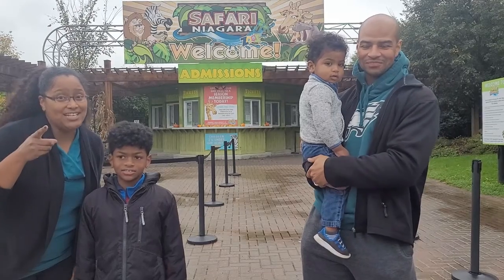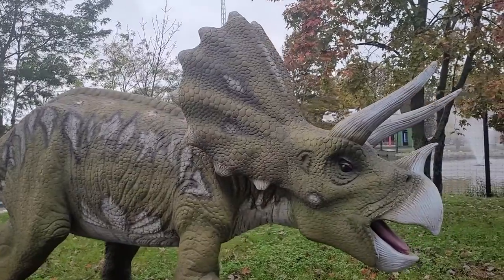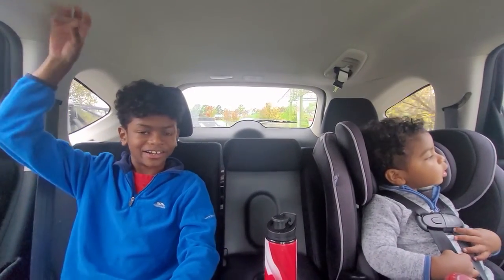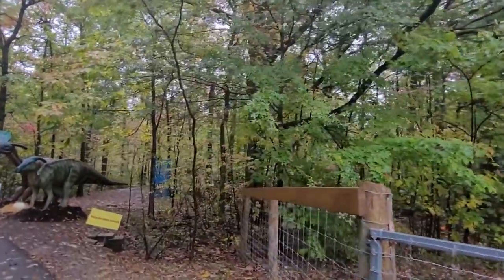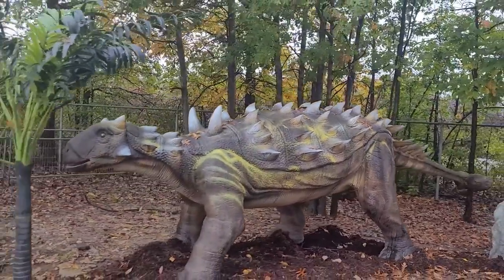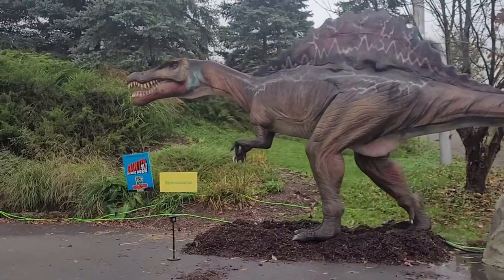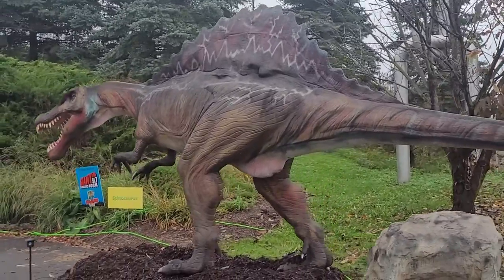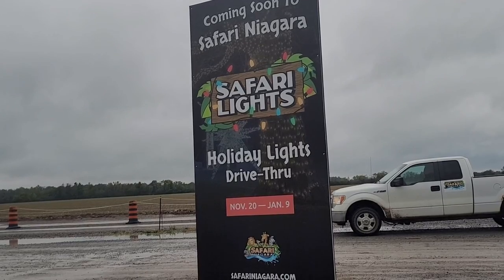Safari Niagara Dinosaurs Live | Drive Thru Event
Welcome neighbours! Today's adventure brings us back to Safari Niagara for  Dinosaurs Live. This is a 3km long drive thru event. Here you will find detailed animatronics that move, roar, are strategically placed. Every single member of our family thoroughly enjoyed Dinosaurs Live. The placement and setting of every display is well thought out and dynamic. A bonus for us included seeing a few of Safari Niagara's animals within their enclosures.  Let us know if you've been to a Dinosaurs Live event and your most memorable moments.

Video Contents:

0:00 - Intro
0:39 - Dinosaurs Live Displays
8:52 - Attraction Review
10:48 - Outro